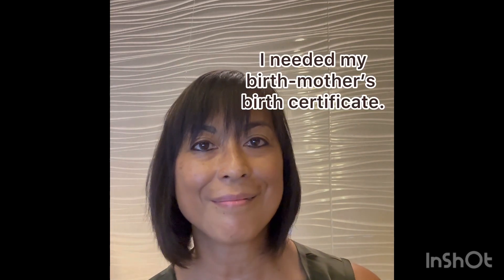Permanently Filipino: Philippine Statistics Authority - PSA Serbilis